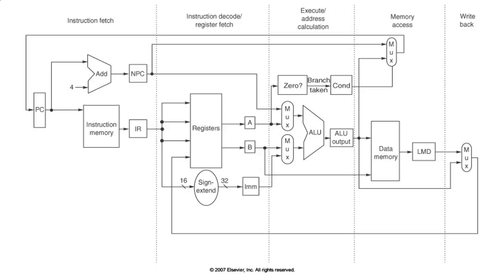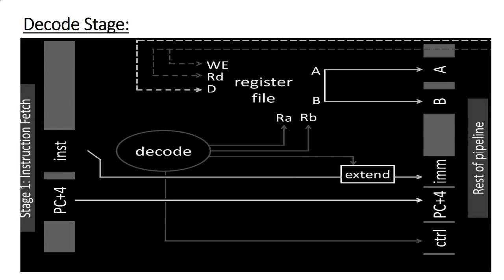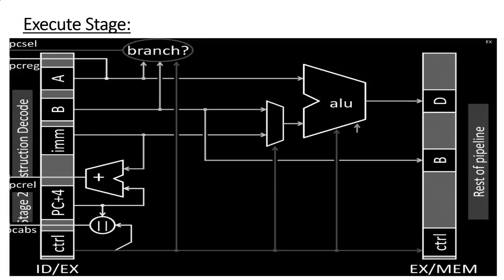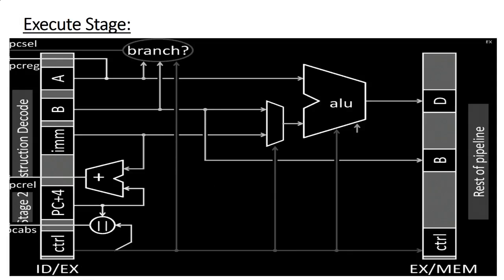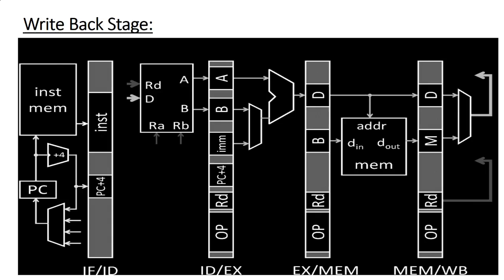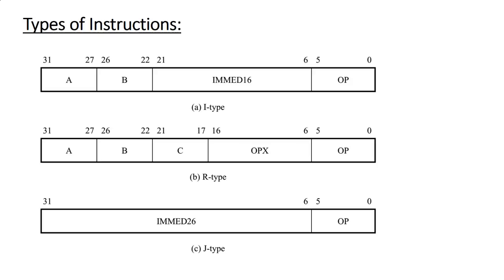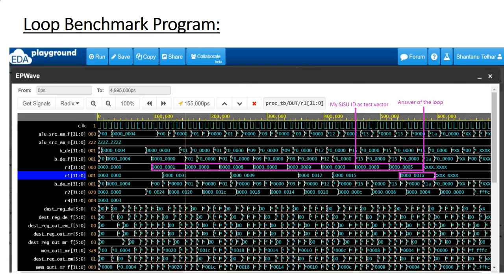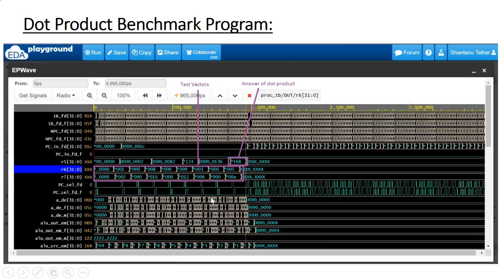EE275 Term Project Summer 2016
This is a project presentation of my summer 2016 project which is a "Nios-II Architecture".